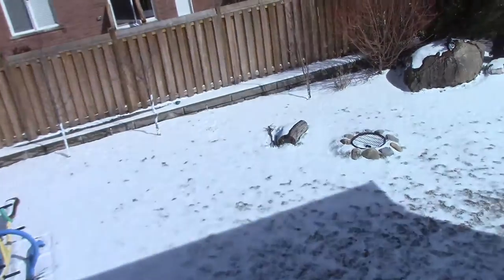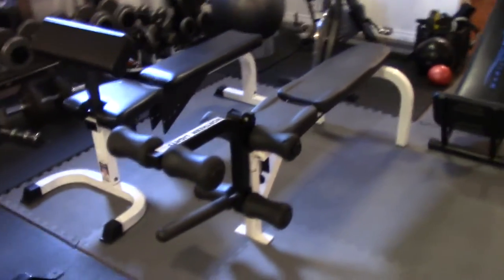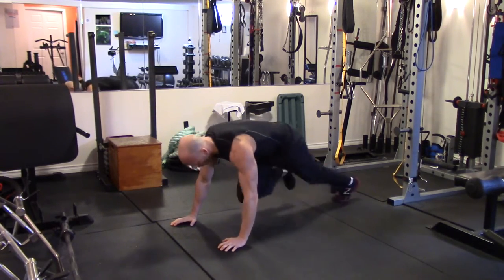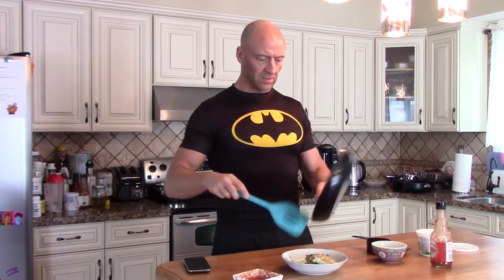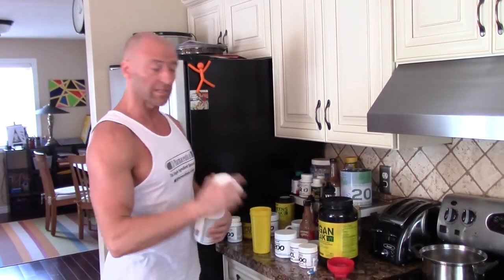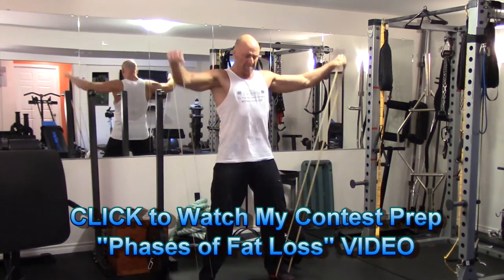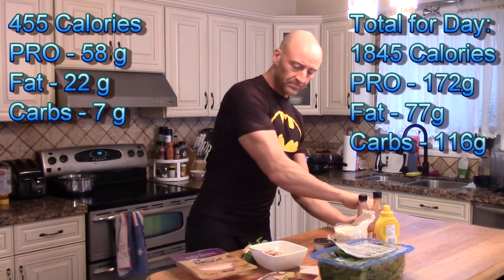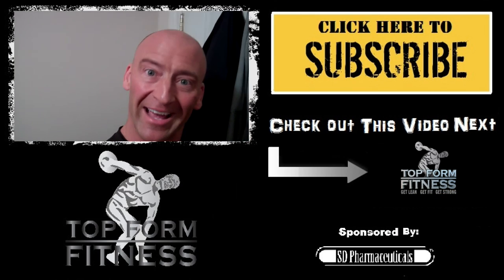Full Day of Eating & Training VLOG: All Meals / Macros - Road to Ripped Ep.9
It's time for another episode in my Road to Ripped series, where I've been documenting my progress and Contest Prep for my upcoming Men's Physique contest (which is on May 14).

This VLOG follows me through a full day of eating (and training) and I show you all of my meals with all calories / macros listed, so you can see exactly how I plan my meals on an average day leading up to the comp.

I also discuss my macros goals and what I'll be adjusting moving forward. Hopefully this gives you some ideas and insight for managing your own nutrition plan if you're training for aesthetics. Nutrition is key if you want to gain muscle and especially related to fat loss!

Stay Strong,